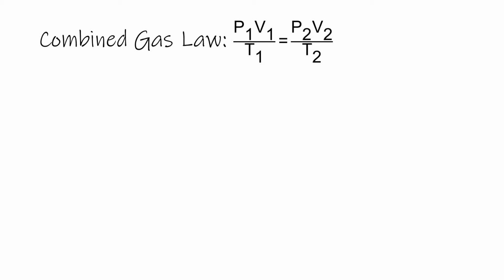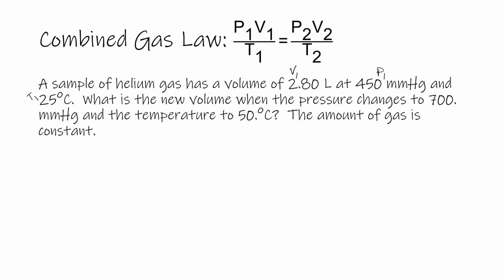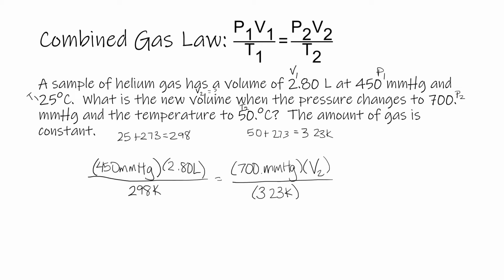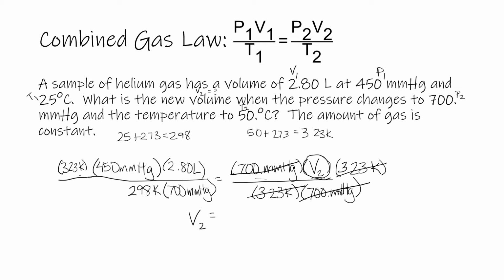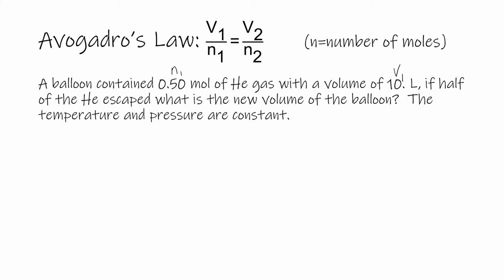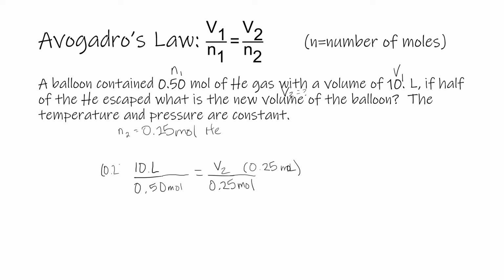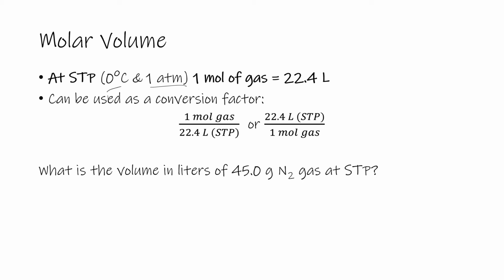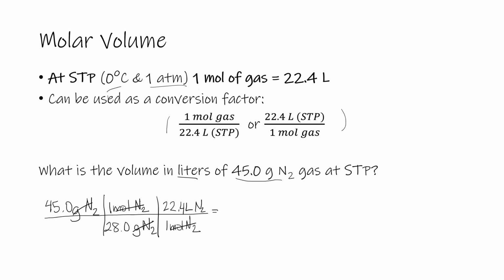Using Gas Laws part 2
This video looks as the combined gas law, Avogadro's law and molar volume of gases.